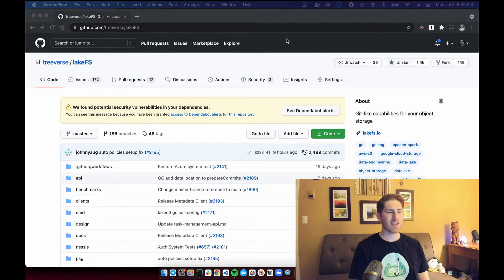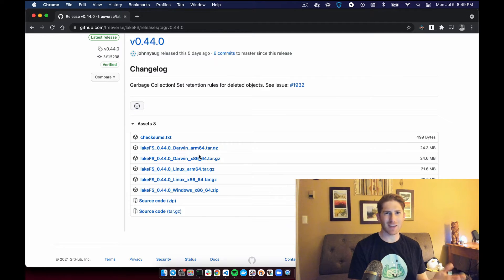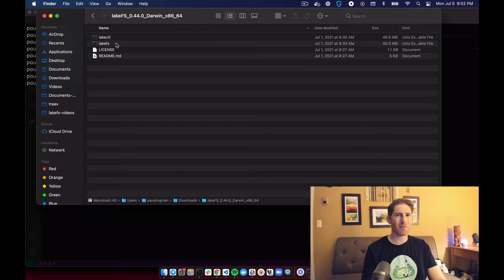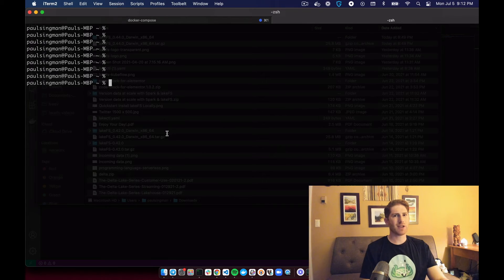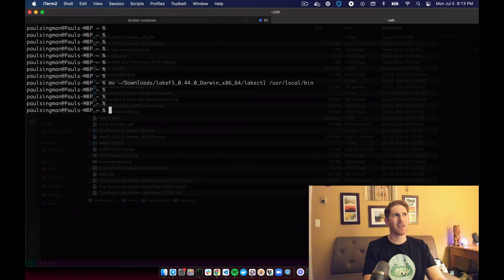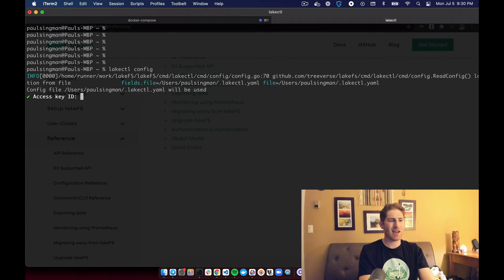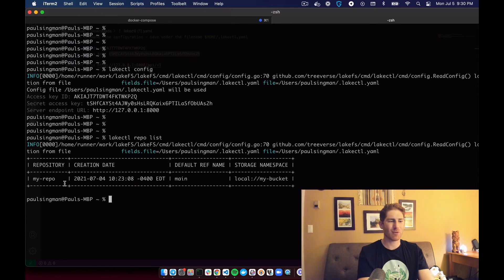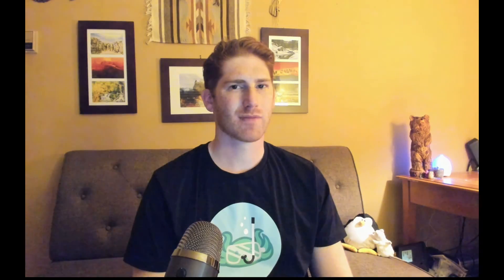lakeFS Tutorial Series: Install lakeFS CLI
In this video of the lakeFS tutorial series, we'll show how to download and start using lakectl, the lakeFS command line tool